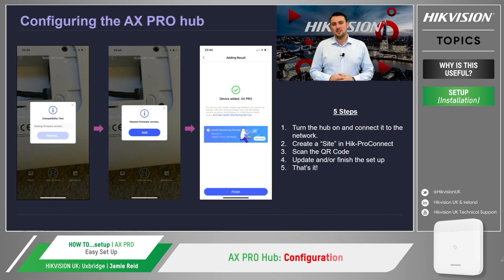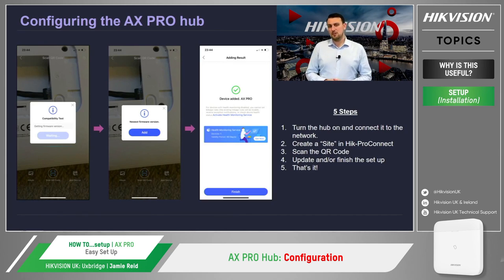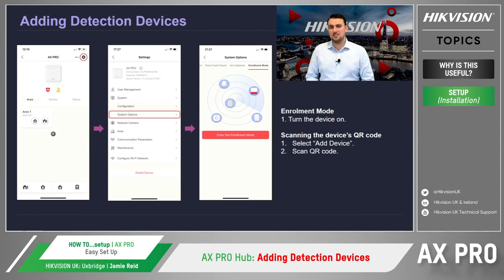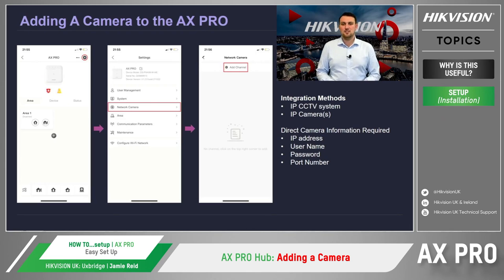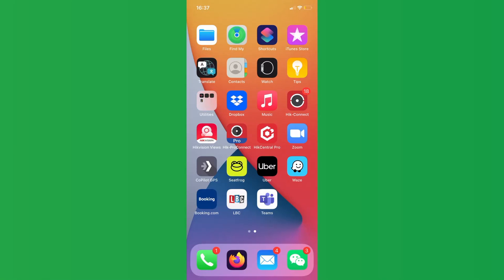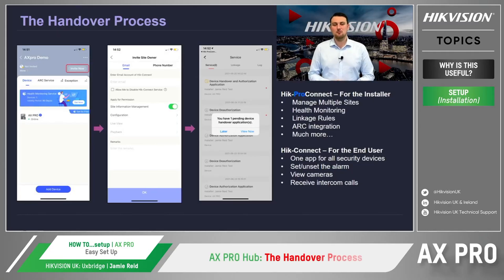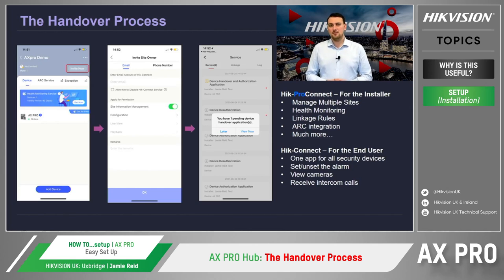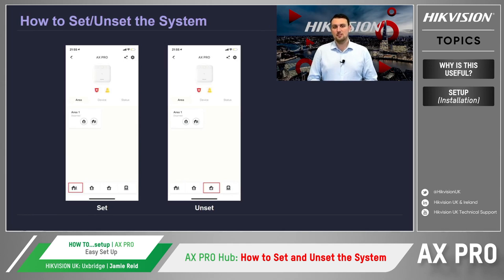Hikvision AX Pro Alarm Initial Setup & Configuration Guide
Hikvision AX Pro Wireless Alarm Systems
Hikvision Alarm offers intruder alarm solutions which combine a deep customer understanding with world-leading technologies. Hikvision provides top-tier intruder products suitable for a range of market segments and vertical applications. These include everything from residential and SOHO (small office/ home office) solutions, to commercial applications.

The new AX PRO series supports up to 210 peripherals from a wide range includes internal and external detectors, contacts, keyfobs, and life safety sensors. The extensive wireless range of intrusion devices feature award-winning, proven and patented intrusion technologies, for complete confidence and peace of mind, with easy installation using signal strength indicators and one-push-to-connect feature.

(Trade Purchase Only)

Authorised Hikvision Wholesaler
Netview CCTV Ltd is an Authorised Hikvision Wholesaler.